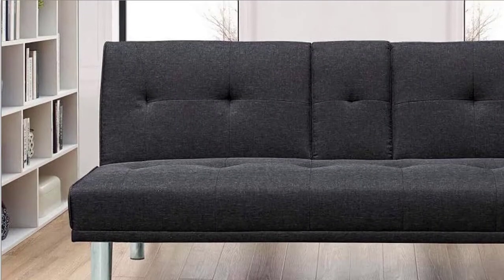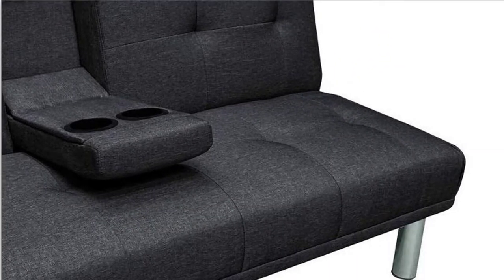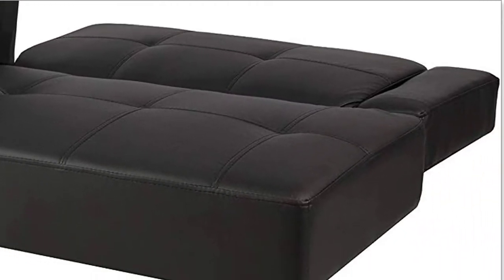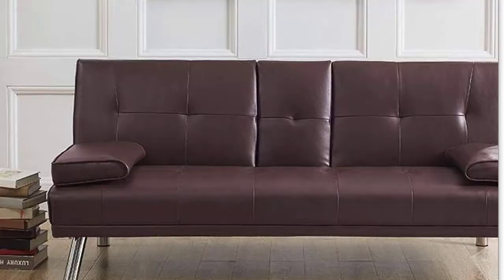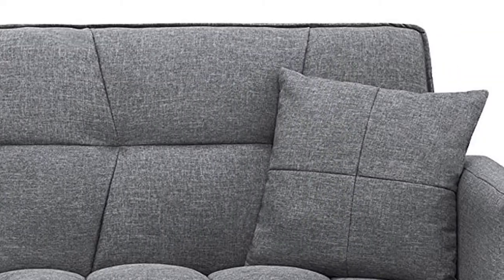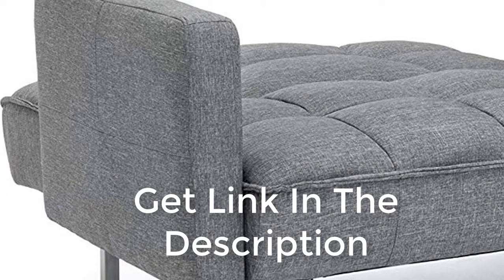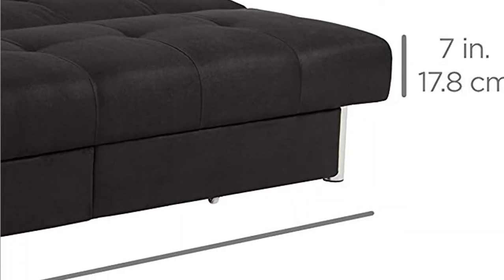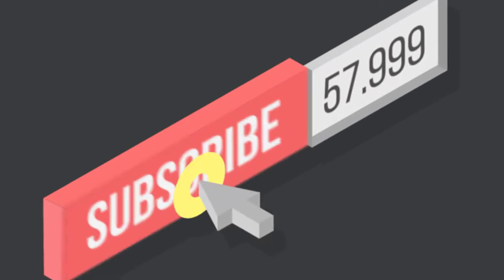Top 5 Most Durable Futon Sofa in 2018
NO 1 #
N0 2 #
N0 3 #
N0 4 #

Couch changes over into a full-estimate informal lodging 3 serenely
No compelling reason to move tables or evacuate pads
All powder-covered steel situate and back edges and metal to metal associations for quality and toughness
Couch sleeper highlights 576 autonomously wrapped pocket curl spring framework situate pad for seating and resting solace
Pivot situate pad for a simple activity
Cushion top development for prevalent solace
Dull coffee legs
Stain-safe 100 percent polyester microfiber texture is anything but difficult to keep up with the enduring sturdiness
Upholstered back and arms for the focal point of the room situation
Full-size sheets fit the pad for dozing
Removable simple consideration pad cover for spot cleaning and airing
Toss cushions are excluded
Imaginative building and plan that empowers it to fit through any size entryway
Eco-accommodating and effective item configuration utilizes less non-renewable energy source based parts in development and conveyance
Gathering required
Takes under 30 minutes to collect
Directions included
Measurements: 83.00" L x 38.50" W x 34.00" H
The Baja Convert-A-Couch and Sofa Bed is a revolutionarily outlined multi-arrangement couch bed. With the bit of a hand, this beautiful and agreeable couch changes over into a full-size bed. Planned with steel outline development, this 576 freely wrapped pocket loop spring framework and 10-inch pad top offers two sorts of solace at the cost of one. No compelling reason to move tables or pads at long last a couch bed that changes from sit to rest in a split second by essentially lifting the lightweight seat pad. It's that simple. Elite, 100 percent polyester microfiber in appealing impartial hues is recolor safe, making the Baja Convert-A-Couch Sofa Sleeper the ideal couch for any room condition.